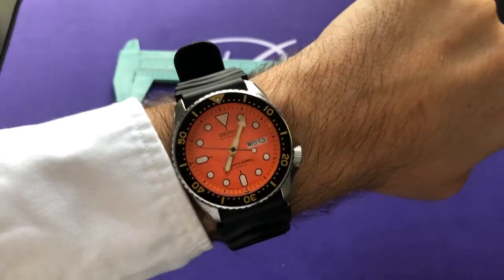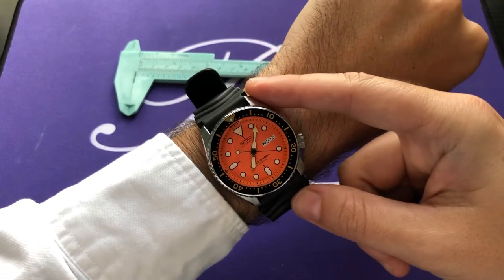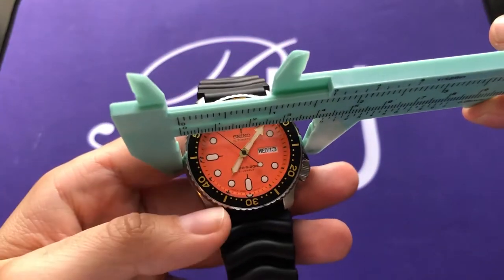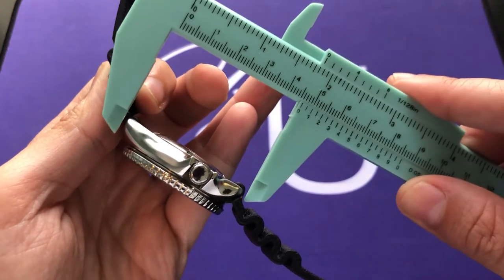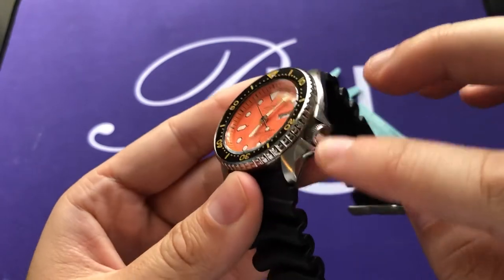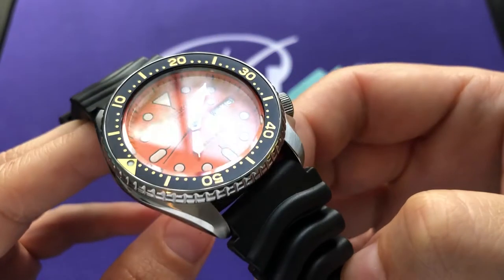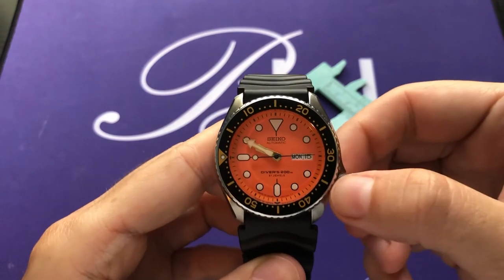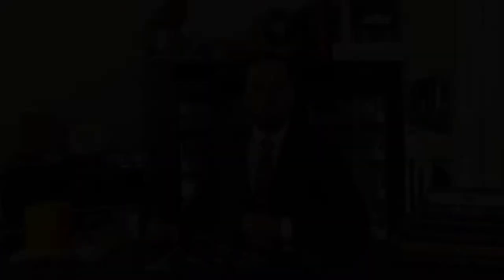Seiko SKX011 Review: Close-Up With The "Orange Boy" Diver (Made in Japan)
In this video, Rafael reviews the Seiko SKX011J. This watch provides a colorful twist on the traditional SKX007 and SKX009 themes while keeping the same dimensions and mechanical specifications.

00:00 Introduction
This SKX011K model is the "Made in Japan" version of this model, hence the J in the reference. When first introduced, this model was made outside of Japan so it carried reference SKX011K. However, the K models were only made for a short time, with the majority of SKX011 available for sale today being the J version.

00:37 First Look & Case Dimensions
On the wrist, the Seiko SKX011 Orange Boy wears slightly larger on my wrist but it is not oversized or too big to be comfortable. As with all SKX watches, it is intended to serve as a professional diver's watch that needs to be able to sustain significant wear and tear.

The strap on this SKX011 is the black Seiko "wave" rubber strap which makes the watch wear larger on the wrist than if it were on a different strap such as a NATO fabric strap.

SKX011 Specs:
- 42.5mm case diameter
- 46mm lug-to-lug
- 22mm strap size (between the lugs)
- 13.4mm thick

02:35 Steel Case & Bezel Details
The SKX011 has a stainless steel case with mirror-polished case flanks and a brushed finish on top of the lugs and case.

This being a diver's watch, the steel bezel rotates unidirectionally and is marked by a metallic diver's scale insert. The insert has a diver's scale with a black background and gold-toned minute calibrations.

03:43 Diver's Bezel
The Seiko SKX013 has a 120-click unidirectional steel bezel with a black diver's scale insert. The outside edge of the bezel is textured to provide a better grip when rotating it. The insert has full 60-minute calibrations.

03:14 Crystal
As all Seiko SKX watches, and even the newer Seiko 5 Sports watches, this SKX011 has a Seiko Hardlex crystal. Hardlex is a proprietary Seiko material that resists scratches relatively well and is also shatter-proof (since it's essentially plastic.)

03:40 Seiko Orange Boy Dial
As the nickname implies, the Seiko SKX011 has a bright orange dial with white, luminous hour indices, black minute markings, gold-toned center hands (lumed), and a day-date aperture at 3 o'clock. The dial also boasts small printing under the 6 o'clock market that says "MADE IN JAPAN"

The lume used is Seiko LumiBrite and is green in color.

04:48 SKX011 Movement
The SKX011 is powered by an automatic Seiko 7S26 movement that has a 40-hour power reserve. This movement cannot be hand-wound nor does it have a hacking seconds function.

05:15 Setting Time & Date On A Seiko SKX011
[Demo of time-setting]
This SKX011 has two languages for the day: English and Arabic

05:50 Caseback Details
The SKX011 has a solid caseback with an embossed image of an ocean wave. There is also text reflecting the Country of Origin (Japan)

06:16 SKX011 Black Rubber Strap
This SKX011 is outfitted with a black rubber strap. This is the well-known Seiko SKX "wave" strap that has undulations near the attachment to the case.

While an iconic look, this strap can be uncomfortable to wear for a long time and may take some time to become accustomed to its rigid nature.

This watch is rated to 200m of depth so it could meet the ISO professional diver's watch standards.